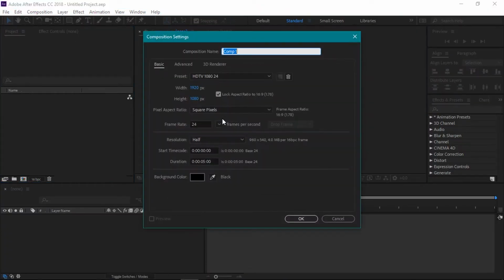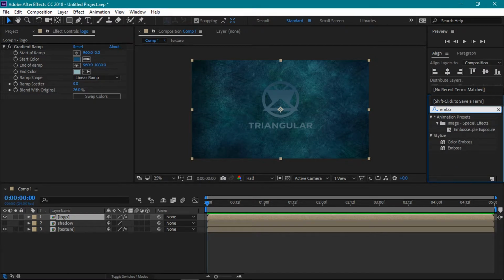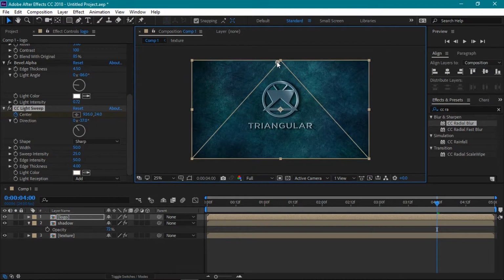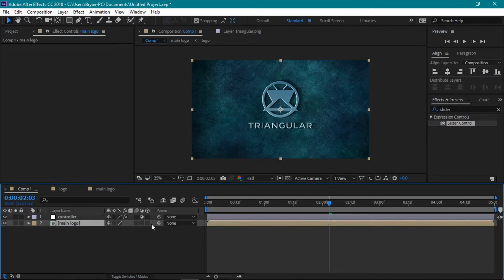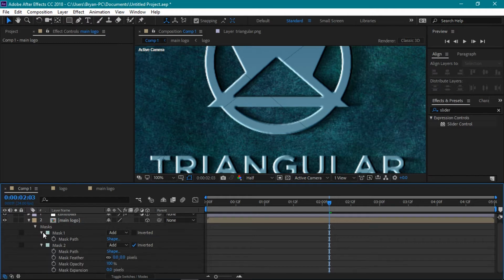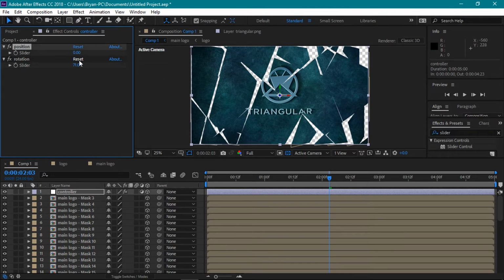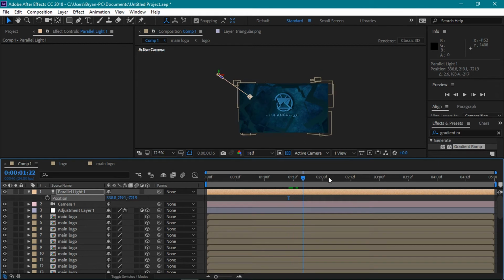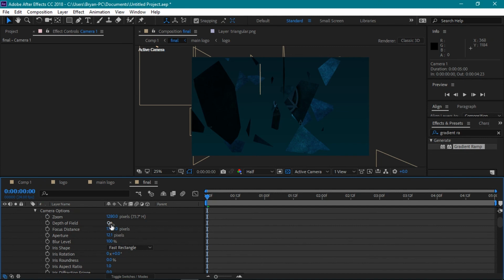After Effects Tutorial - Cinematic Metallic Logo Animation in Adobe After Effects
Hey everyone. Welcome to my new tutorial. Today, I'll be showing you how to make a cinematic metallic logo animation in adobe after effects.

Masks to layers javascript  file